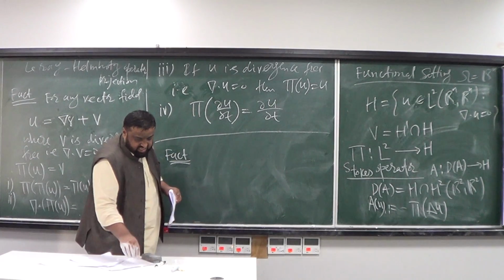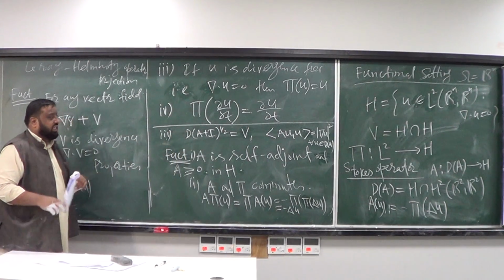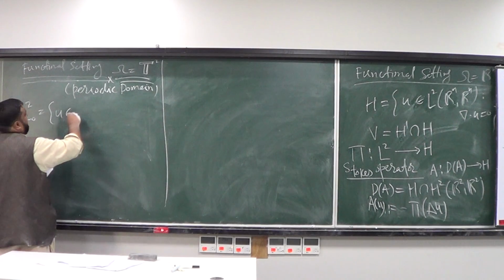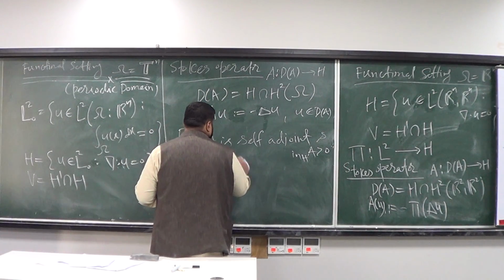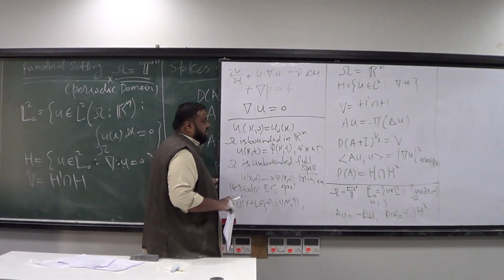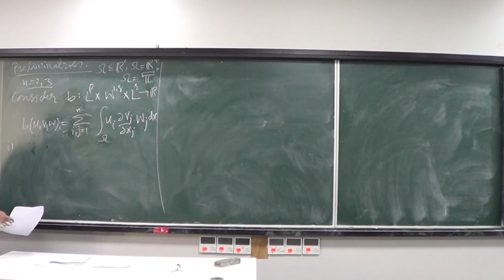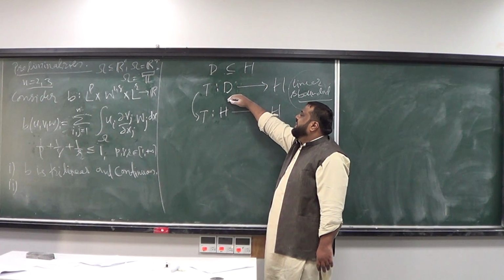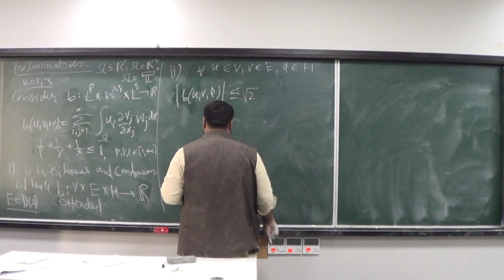Lecture 2 (Part 3): Stoke's operator; Functional setting for periodic domain for NSE; Trilinear map